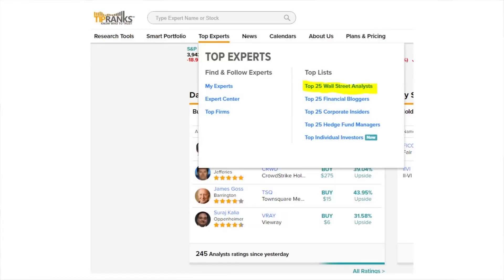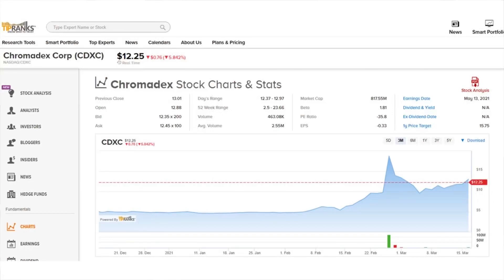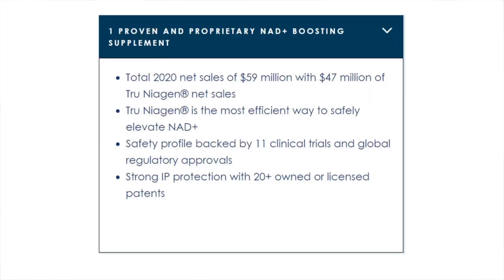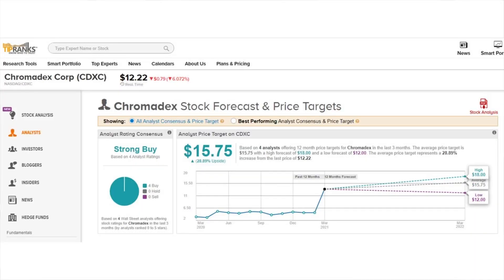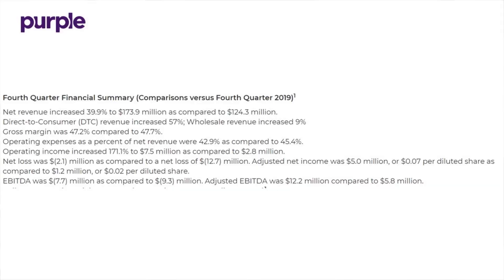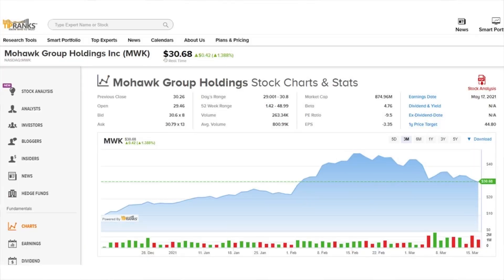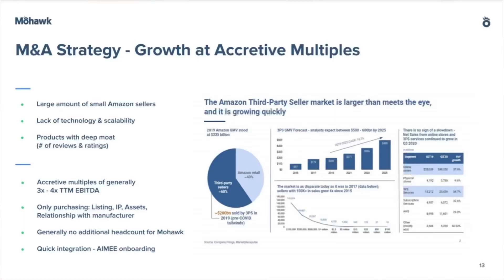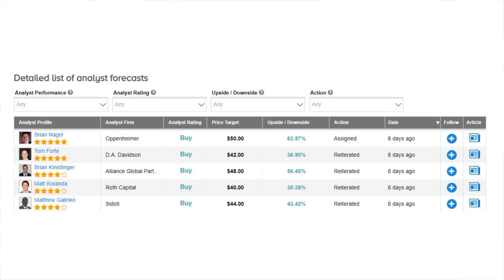3 Great Growth Stocks!! Rated By TOP Analyst, BIG Upside Potential!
Taking a look at three companies recently rated by top analyst, Brian Nagel! Growth potential of +30%, 40%, even 60%?!

Chromadex Corp (CDXC)
Purple Innovation Inc (PRPL)
Mohawk Group Holdings Inc (MWK)

Check out the TipRanks YouTube for my new, daily pre-market update video!

Please follow the channel on IG at: JT.Wealth and on Twitter @jt_wealth

Start your own investing journey right along with me using M1 Finance and receive $10 for FREE after funding your acct

Atterstone Whiskey Globe Decanter Set
2 Piece Stainless Steel Wine Pourer (Deer Head and Dragon)
The Intelligent Investor Book

Again, I am not a financial advisor, this is not investment, tax, or legal advice. Any investments should only be made based on your own due diligence and research. This is for informational and entertainment purposes only. Do not make any buying or selling decisions based on my videos or channel. There has been no compensation by any companies for any of the stocks mentioned in my videos. Any sponsored content is required to be disclosed and will be done so accordingly. Some of the links on this page are affiliate/referral links, meaning, at no additional cost to you, I may also be awarded sign up bonuses for new account openings, or a commission if you click through and make a purchase.